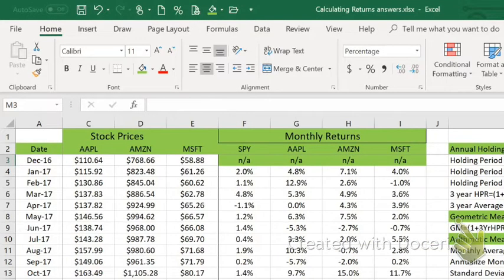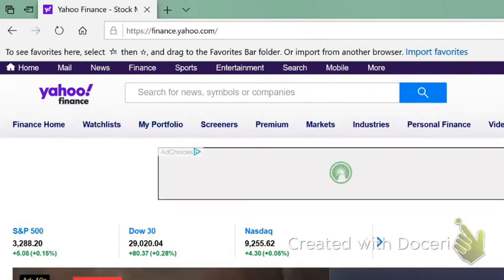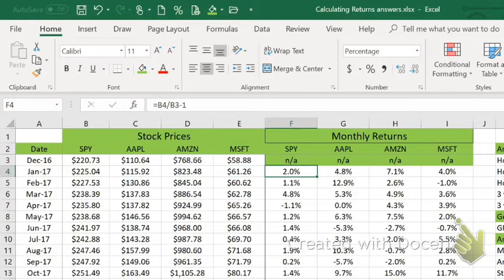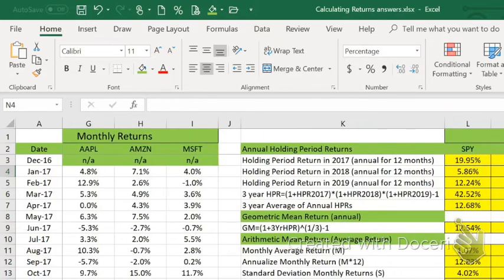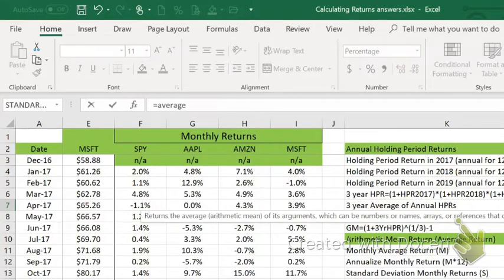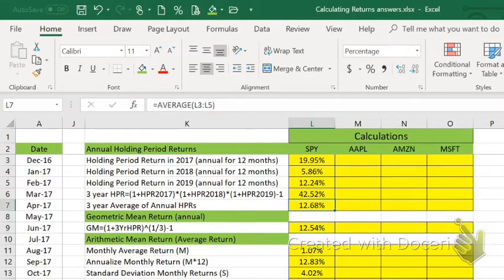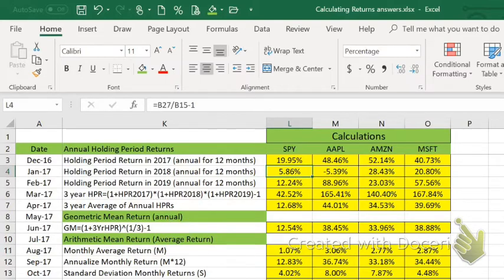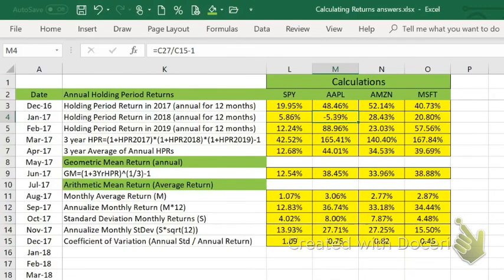Holding Period Returns calculations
This video calculates risk and return metrics for several popular shares of stock for 2017, 2018 and 2019